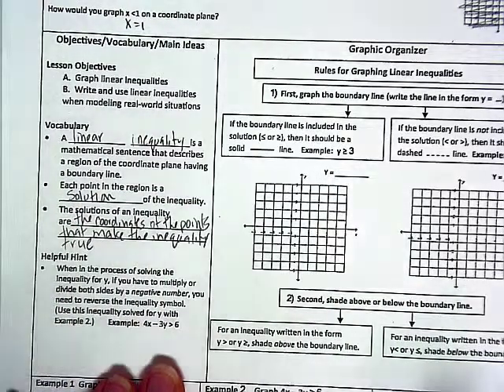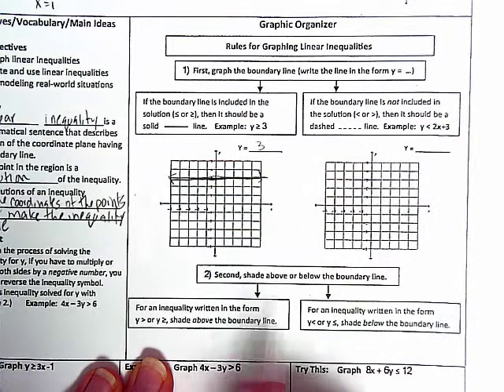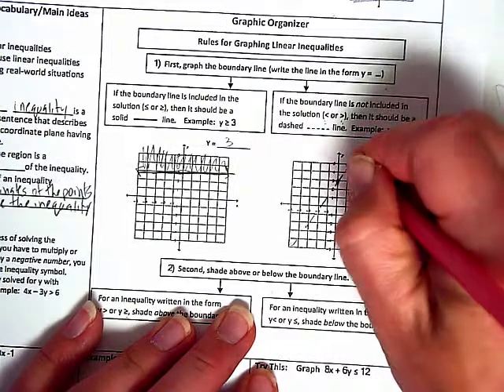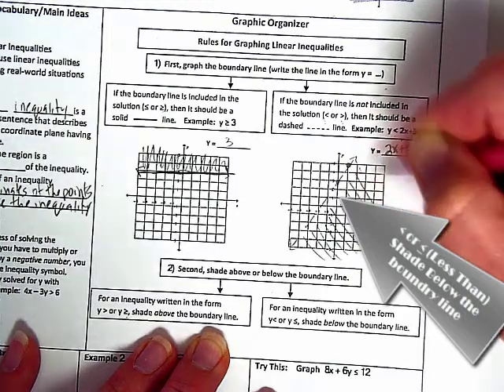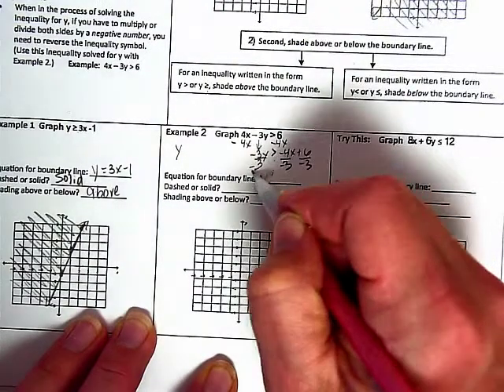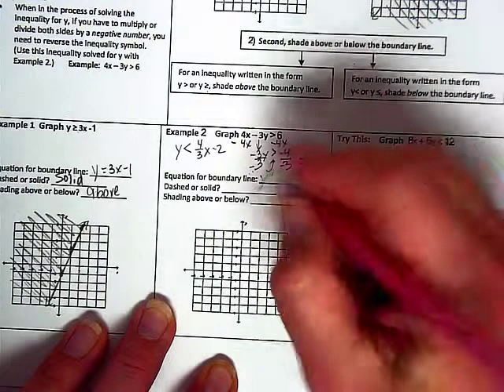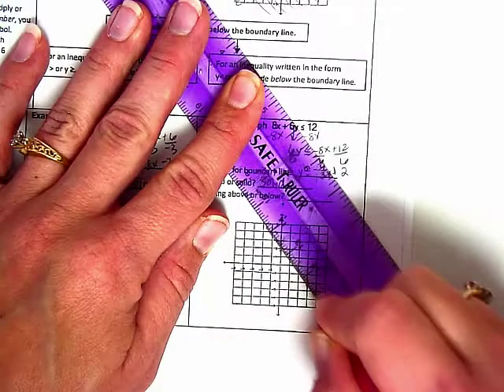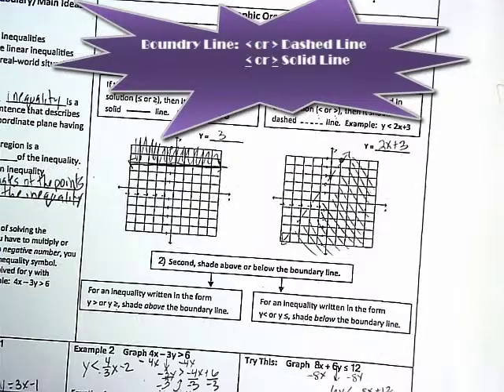Bogema Alg 7 5 Notes Linear Inequalities